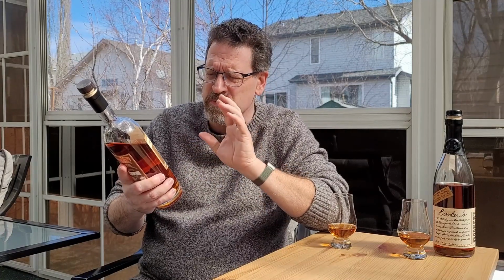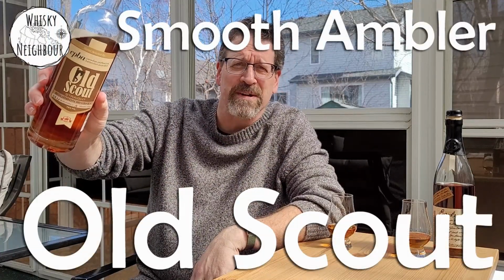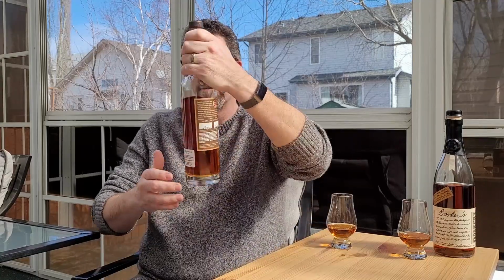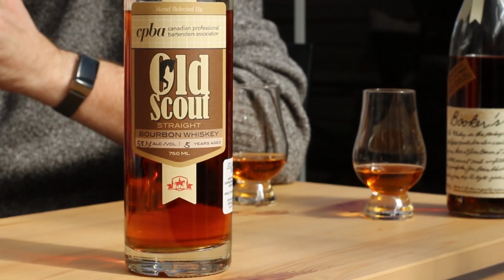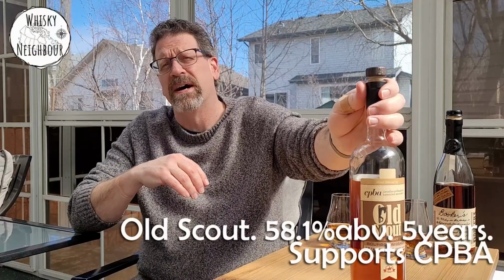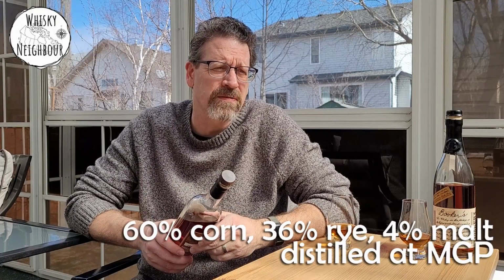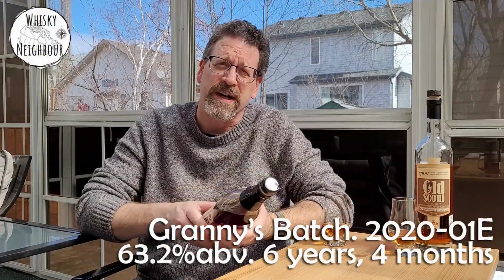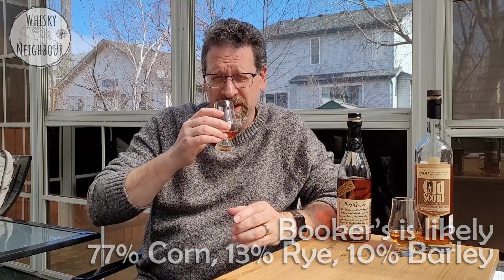Old Scout Selected by Smooth Ambler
Episode 384. This is a single cask selected by Smooth Ambler from MGP and released at 58.1%abv into Canada. It also supports the Canadian Professional Bartenders Association. I find it spicy, dry, and sweet. All good things in a cask strength bourbon. Have you tried any Old Scout? What are your thoughts?